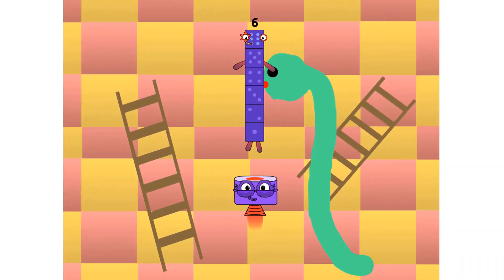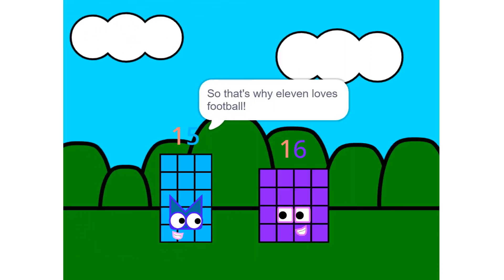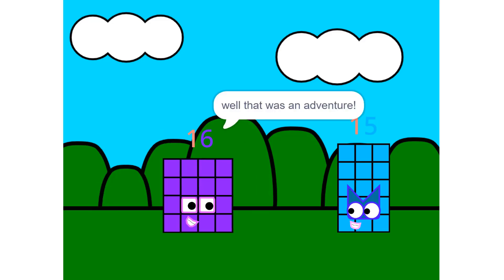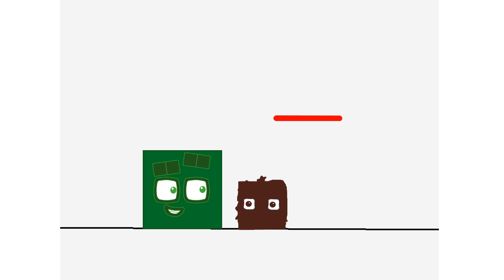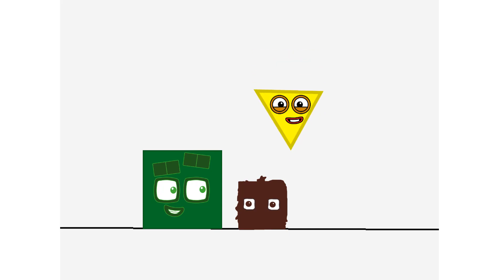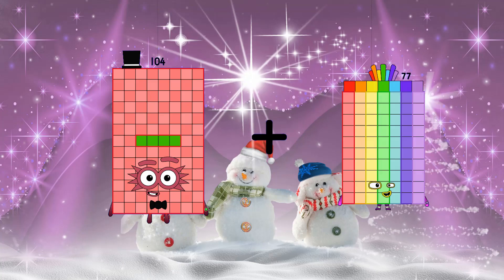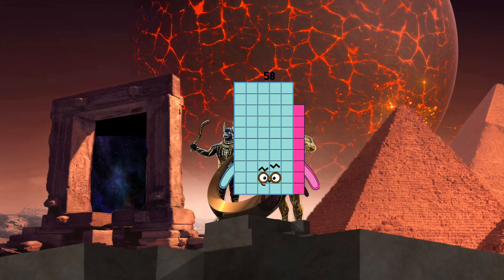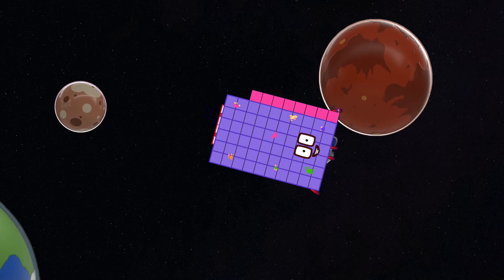Numberblocks Math: Learn Adding Numbers | Numberblocks Sneezes | LEVEL 2 | #314